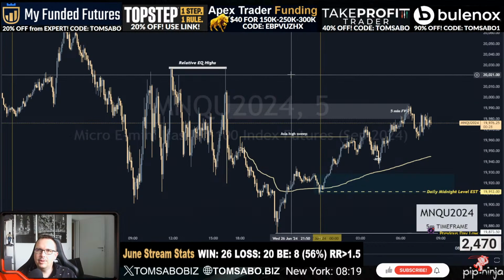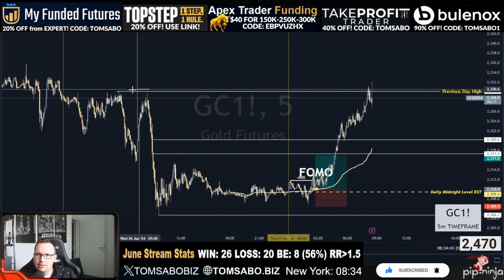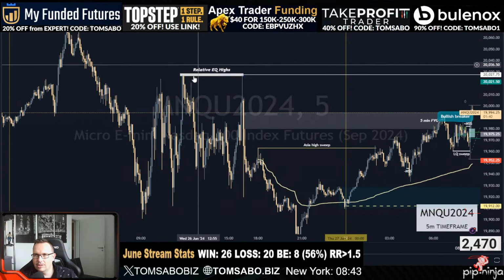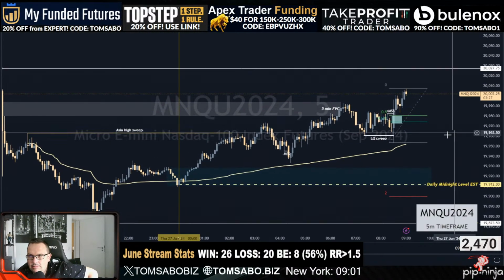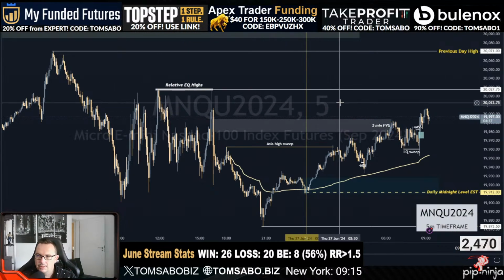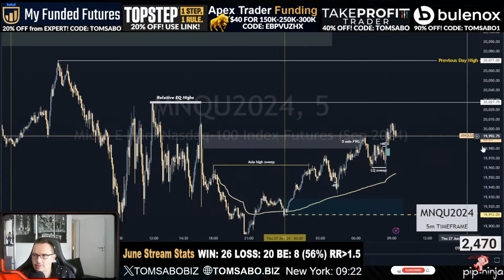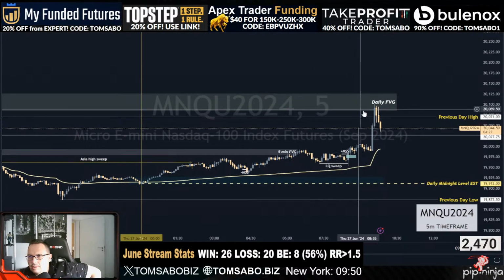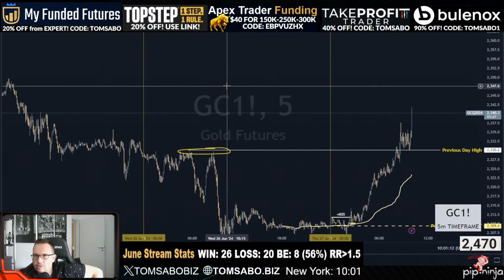LIVE Day Trading Prop Firms Futures, Nasdaq, APEX TRADER, MyFundedFutures TOPSTEP BULENOX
Day trading prop firm funded accounts with MyFundedFutures, Apex Trader,  Bulenox, TopStep, and more. Mainly Nasdaq and ES.

BEST DISCOUNTS BELOW:

⚠️$40 for 150K-250K-300K!!! $85 Lifetime Activation!!! ONE DAY PASS!!!⚠️ Code: EBPVUZHX